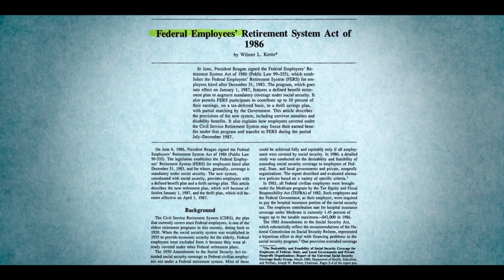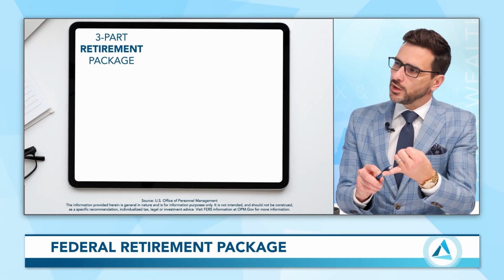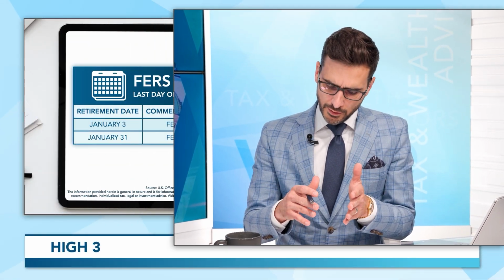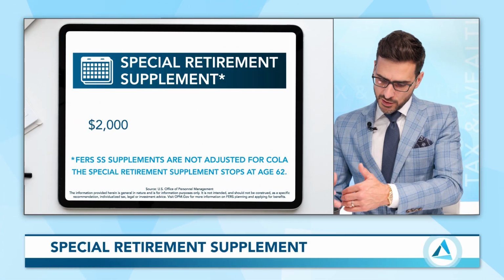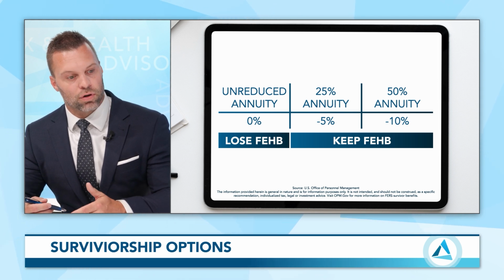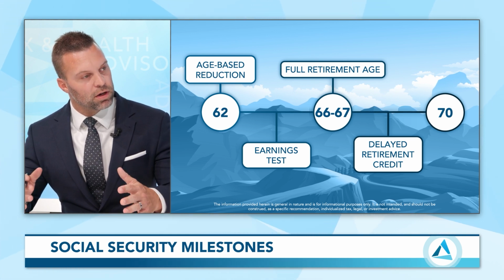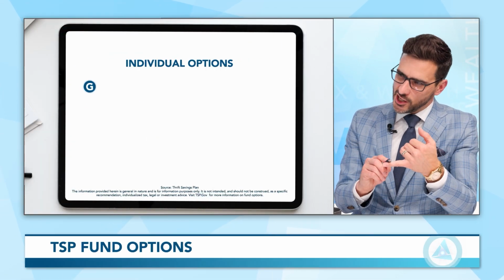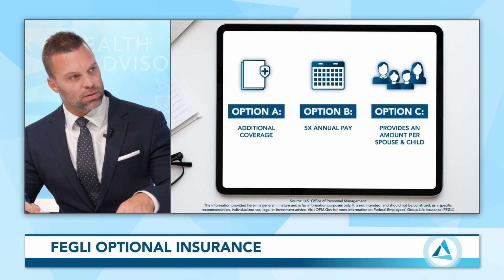Federal Benefits | Retire Vivid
Planning for retirement as a federal employee comes with unique considerations. In this exclusive episode of Retire Vivid, we take a deep dive into federal retirement benefits, exploring all three parts of the FERS retirement plan. Cameron McCarty and Tommy Breitbach discuss important considerations that may help federal employees better understand their retirement options. Whether you're early in your career or approaching retirement, this discussion may aid you in navigating your federal benefits.

🌐 Additional information can be found on our website - retirevivid.com

The information does not constitute an offer or solicitation for the sale or purchase of any specific securities or service by Vivid Wealth Management, LLC, a SEC Registered Investment Adviser, Vivid Tax & Wealth Advisors, or Vivid Tax Center, LLC. While all the information provided is considered reliable, it is not guaranteed and should be independently verified. The case studies and examples presented are hypothetical and are used to demonstrate concepts. They do not represent actual clients or results, and similar or positive results cannot be guaranteed. Past performance is not indicative of future performance, so no current or prospective client should assume that the future performance of any specific investment, investment strategy, or product referenced (directly or indirectly) will be profitable. Be sure to first consult with a qualified financial adviser, tax professional, and/or attorney before implementing any strategy discussed herein.